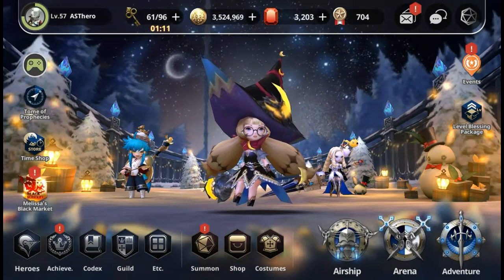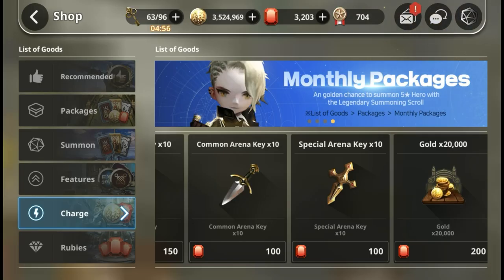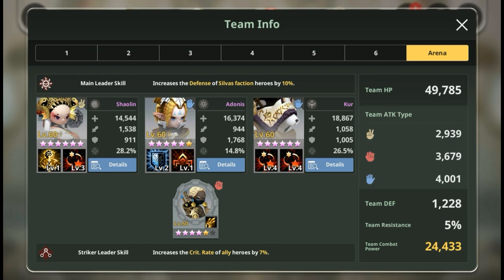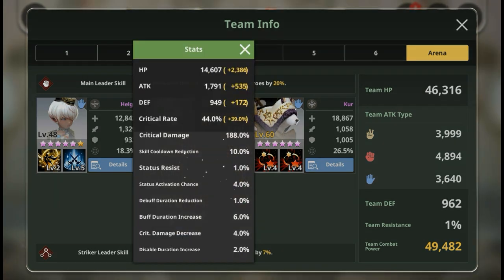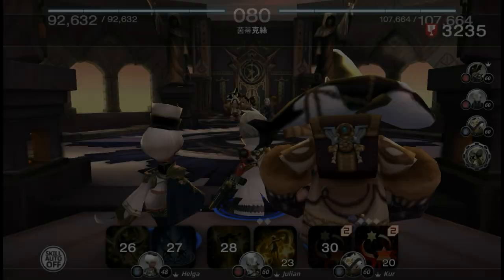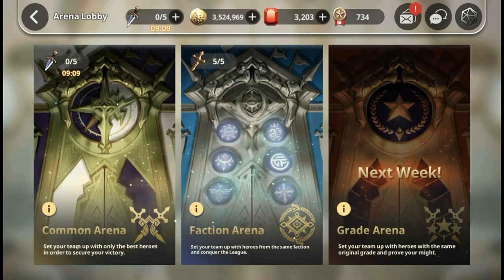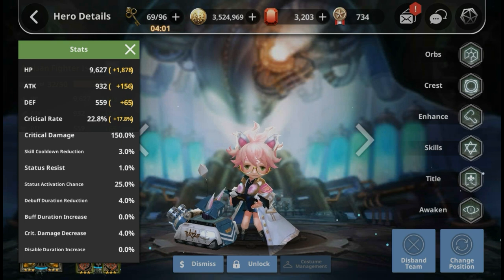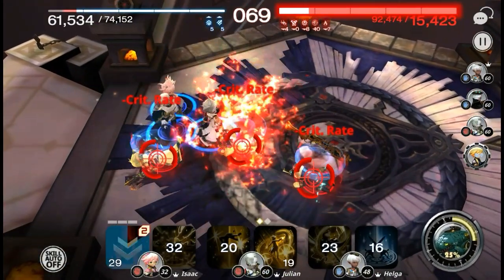AST Gaming [Destiny6] Ep.3 PVP (Common & Special Arena Tips) Current Special PVP : 100% rate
As title! *FINALLY MAX OUT P HELGA 2nd skill!
Should I purposely make a unit for PVP?
Or should I use a unit who is good for both PVE and PVP?

Oh, and at the end of the video, new record for Tower 60 = 24 seconds!
Can you beat that? :)